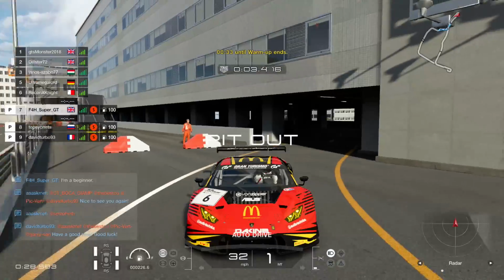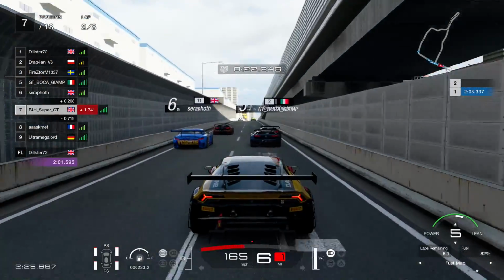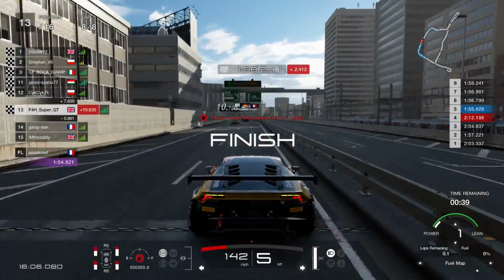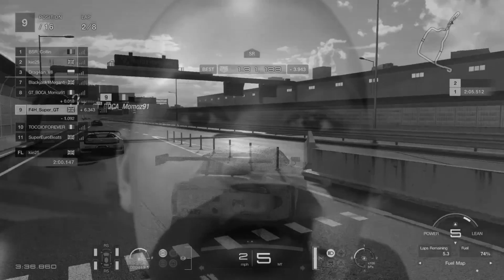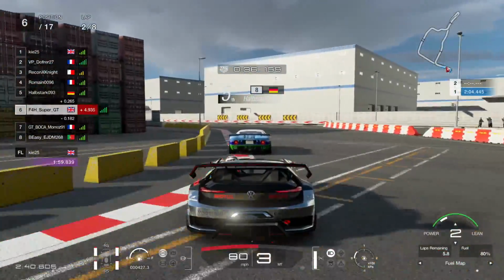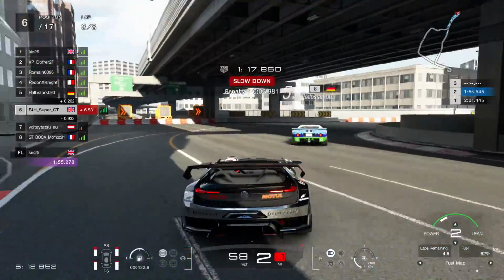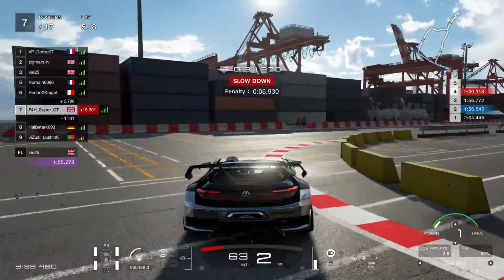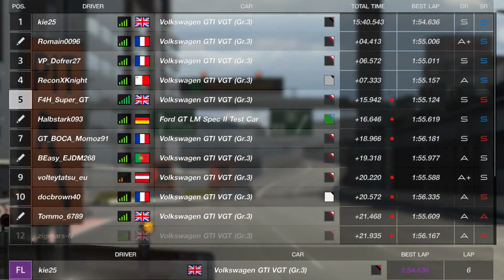Gran Turismo Sport: Incredible Race Last Week, Can I Repeat it?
Last week conjured up a magical race here at the new Tokyo expressway circuit. Many of you really enjoyed that race. Lets see if I can repeat that.

OTHER LINKS

➡️️ Stream Intro/Outro Song: Lvly - Bottom of my Bottle Glitch Remix

PC
➡️️ Intel 8700K
➡️️ Z370 Motherboard
➡️️ Vengeance 32GB Ram
➡️️ GeForce 1070 Ti GPU
➡️️ Corsair H100i V2
➡️️ WD 4TB HDD
➡️️ Corsair TXM 850
➡️️ SanDIsk 240GB SSD
➡️️ NZXT S340 Case

Gaming/Setup
➡️️ Elgato Stream Deck
➡️️ Xbox One X
➡️️ Playstation 4
➡️️ Corsair Void Pro
➡️️ Samson Meteor Mic
➡️️ Logitech C920
➡️️ Neewer Lighting
➡️️ Elgato HD60 Pro

➡️️  Super GT
       Maidstone
       ME14 9WT

➡️️ 1 Year +
Jimmy Broadbent, Wolfykins, Taaha Siddiqui

➡️️ 6 Months +
Christian, Anirudh Shirsat, Adeyemi Inniss, Robert Freitas, RoundRobins, dibblr

➡️️  2 Months +
Scott Billeck, King James, HyperJrive, RypeL

➡️️  1 Month +
Scott Priest, Jody Williams, Jack Spence, Freya the Succubus, Ognjen Starcevic, K A S T Gecko14,